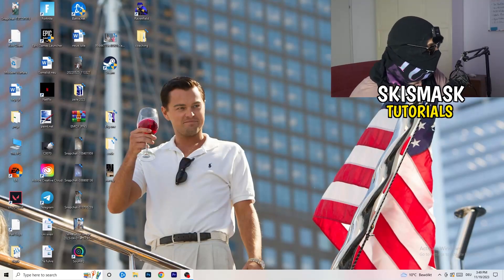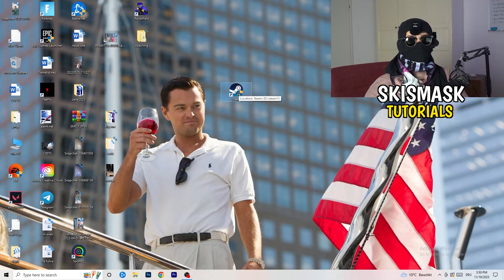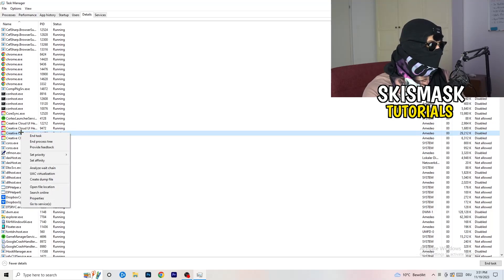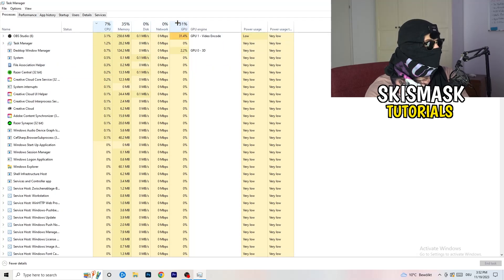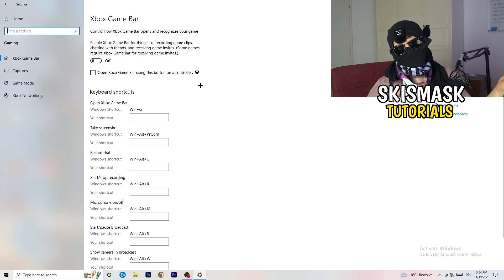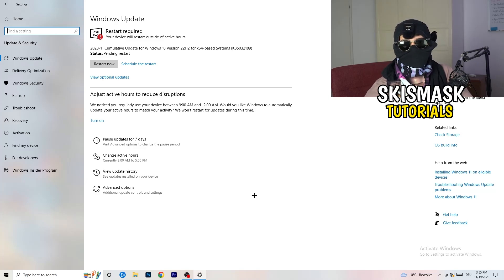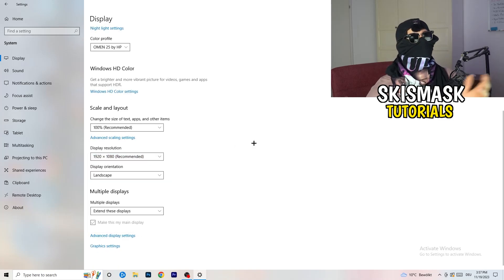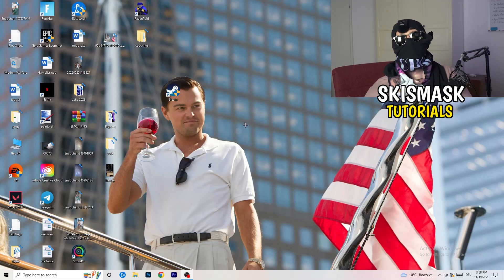How to Fix Not Launching in Rimworld (Easy Steps)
How to fix Rimworld not launching on pc,
How to fix Rimworld not opening on pc,
Rimworld pc not launching,
Rimworld pc not opening,
Rimworld not opening on pc,
Rimworld not launching on pc,
Rimworld not launching after update,
Rimworld not loading pc,
Rimworld wont launch pc,
Rimworld wont open,
Rimworld wont open pc,
Rimworld not launching,
Rimworld not launching pc,
Rimworld won’t launch,
Rimworld wont launch,
Rimworld not launching Rimworld,